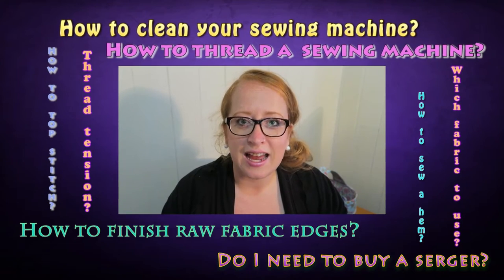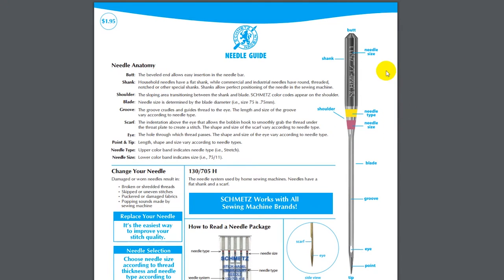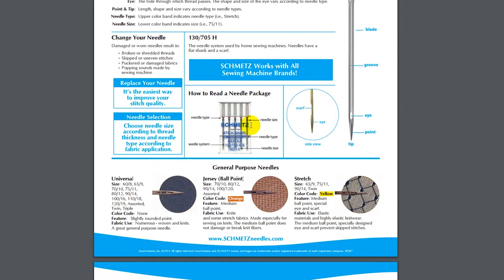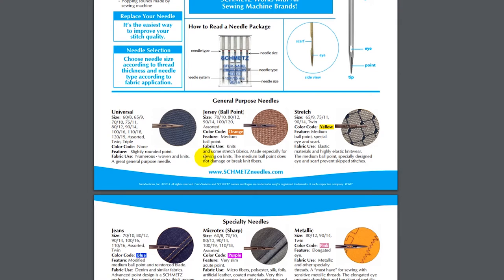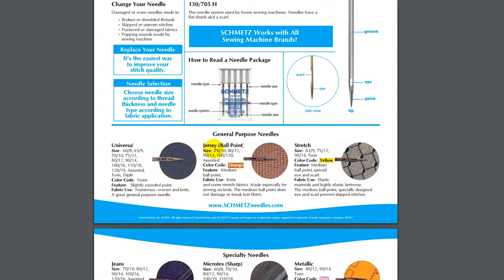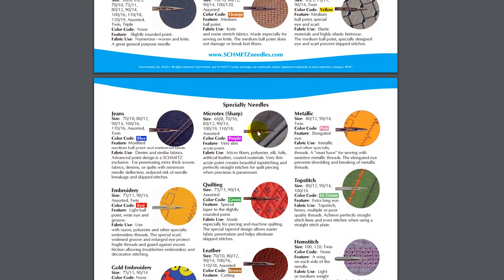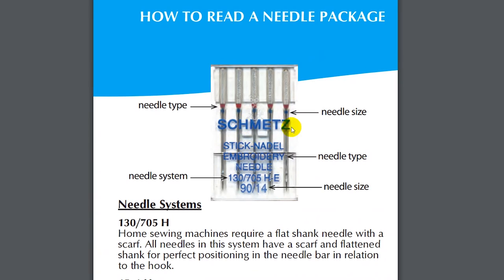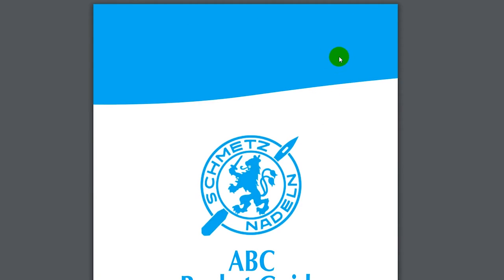How to change needles and which needle to choose? • Learn to sew for beginners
In this video I am talking about which needle to choose for which fabric or project and how to change needles on your sewing machine.

💗 Here is the link to the shop (PDF patterns, One of a Kind handmade items)